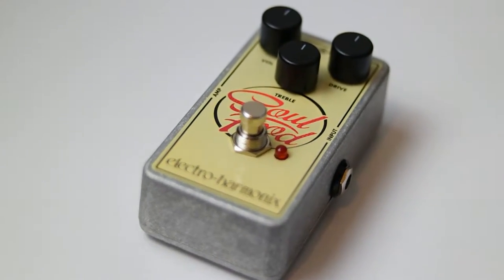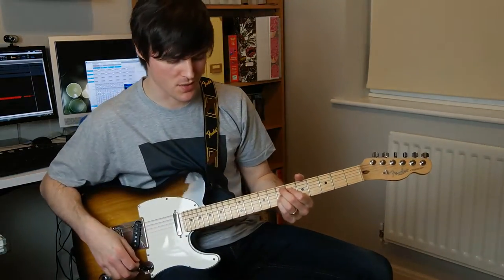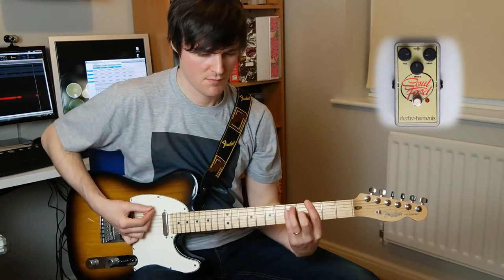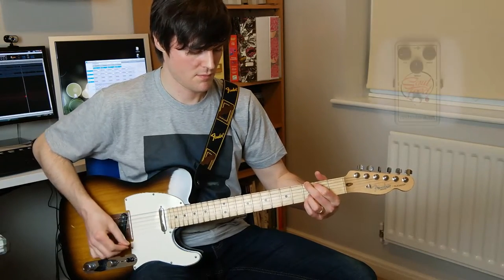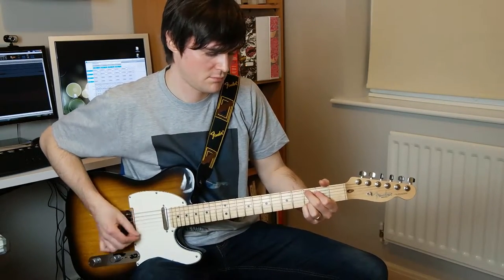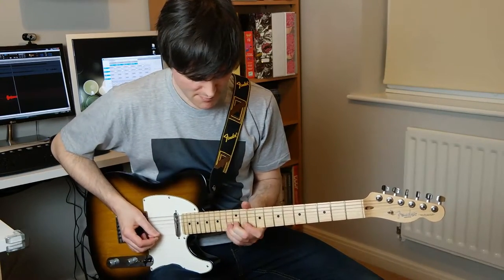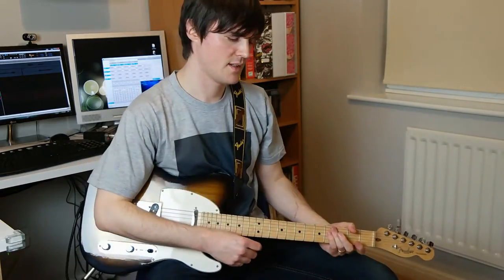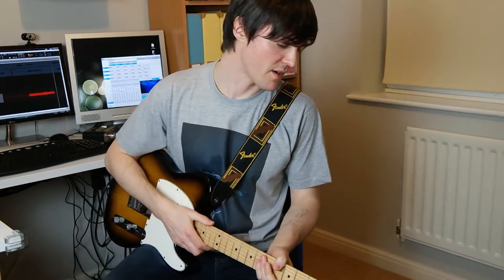EHX Soulfood makes my Telecaster rock...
Rattle and Drum have stock of a new range of EHX pedals... of course I'm going to get a slice of that action...

The EHX Soulfood is a versatile boost/overdrive pedal which can make your amp nice and hot!

Signal chain is:

Fender USA Tele Standard EHX Soulfood Dual Terror 1x12 Cab with V30 Shure SM57

0:13 Pickup selector middle position, drive and volume at around 2-3 o'clock
0:52 Intro talky bit
1:44 Neck pickup, all settings 12 o'clock - pedal off, then on
2:51 Volume up, drive down
3:38 Drive up, volume down
4:12 Treble all the way down - other settings at 12 o'clock
4:28 Treble all the way up - ouch...
4:59 All settings 2 o'clock
5:29 Drive cranked all the way up
6:12 Bridge pickup, drive and treble at 3 o'clock
6:53 Comparison: gain turned up on amp, pedal switched off